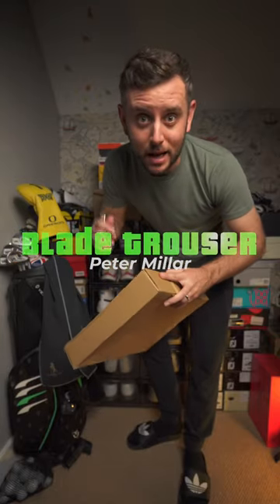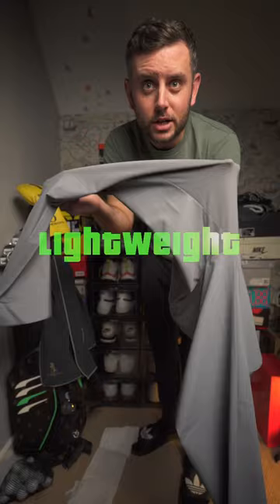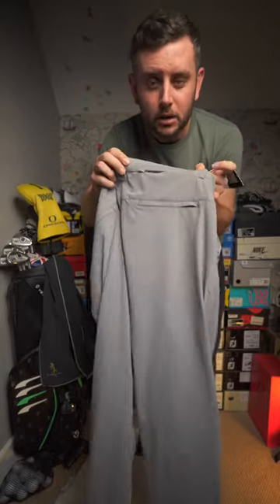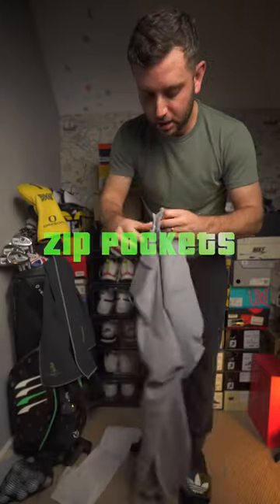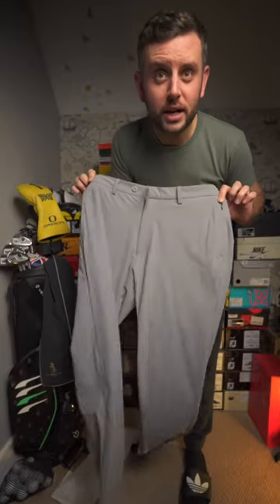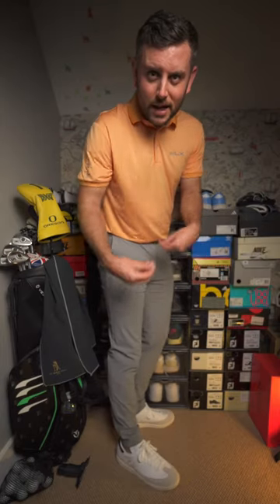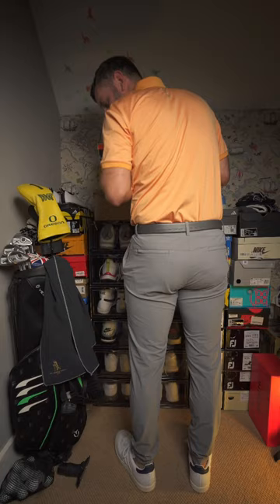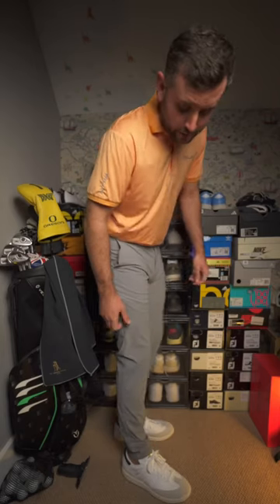The BEST Fitting Golf Pants? Peter Millar Blade